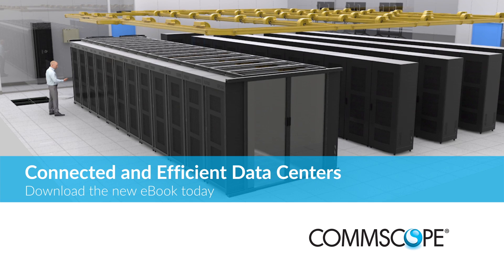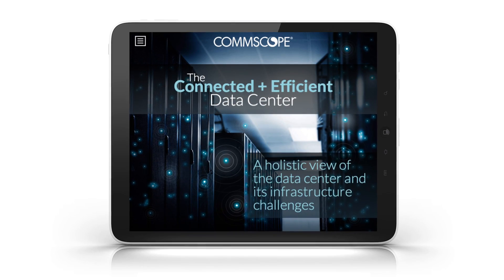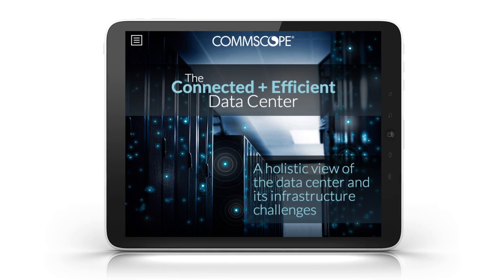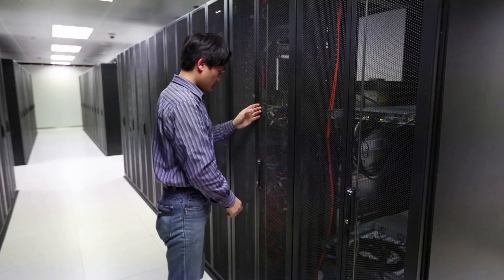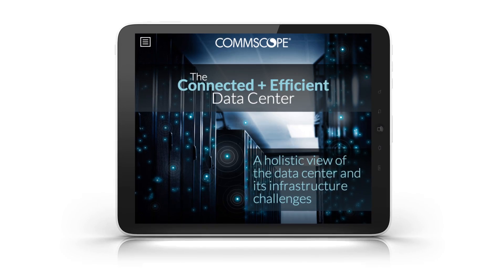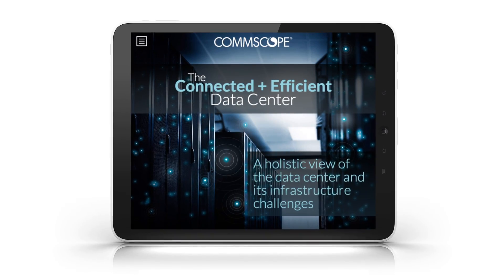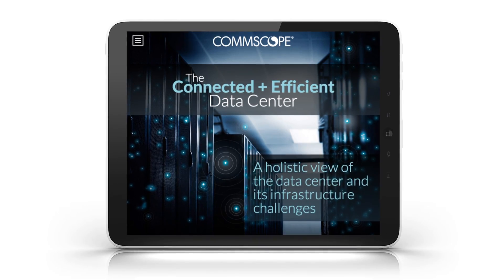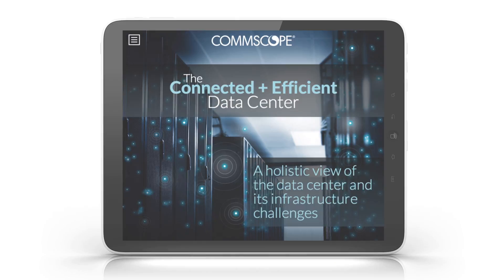The Connected and Efficient Data Center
Check out CommScope's new guide to designing a connected and efficient data center. Download the eBook today!